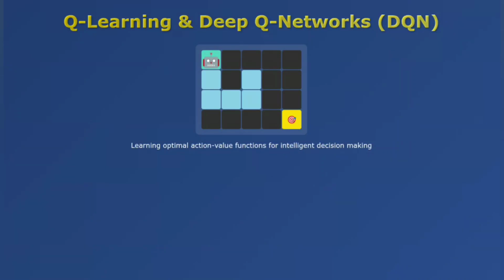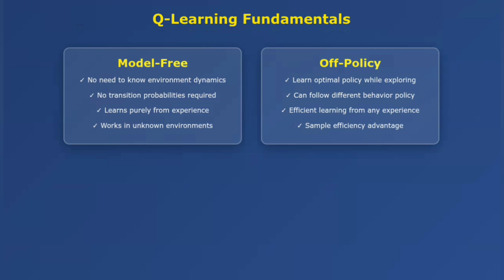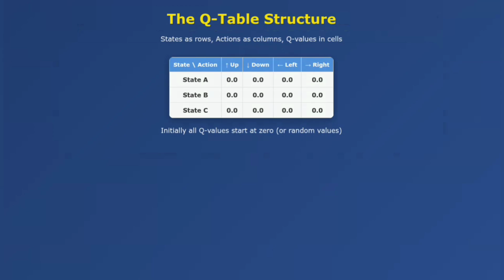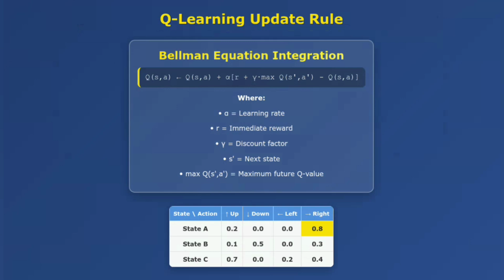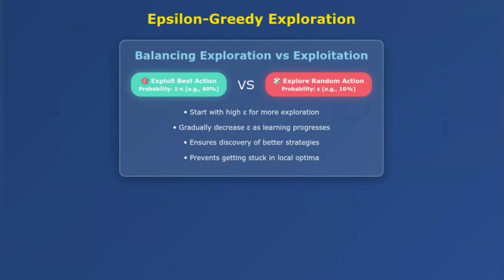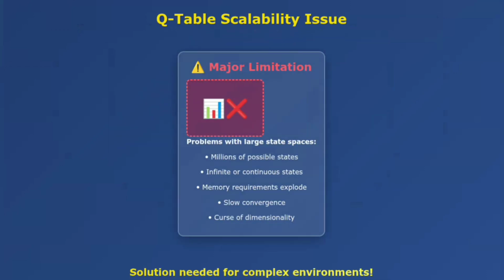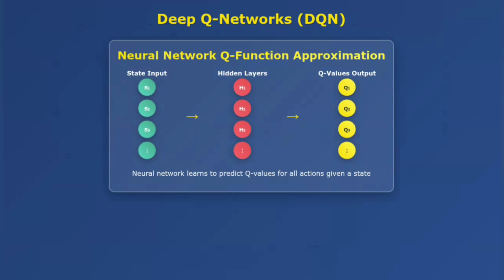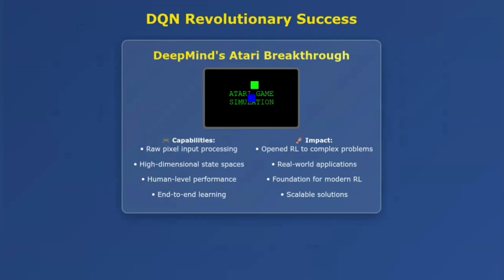Lecture 3: Q-Learning & Deep Q-Networks (DQN)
Learn about Q-Learning, a fundamental RL algorithm that helps agents find optimal actions by iteratively updating Q-values. Then, discover Deep Q-Networks (DQN), which integrate deep learning to scale Q-Learning to complex environments with millions of states, like mastering Atari games.